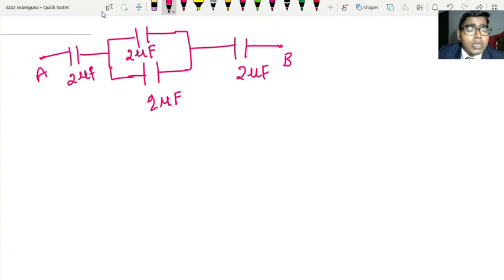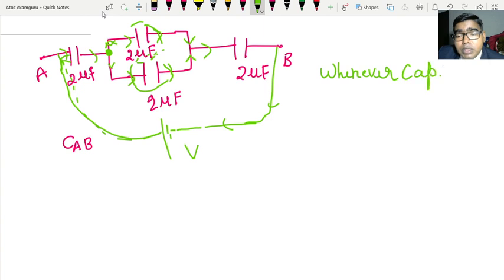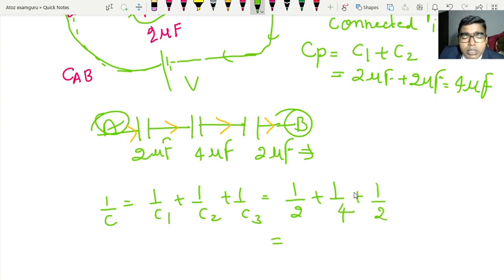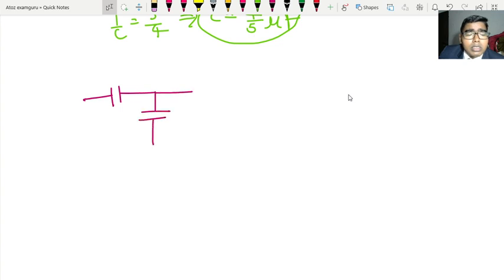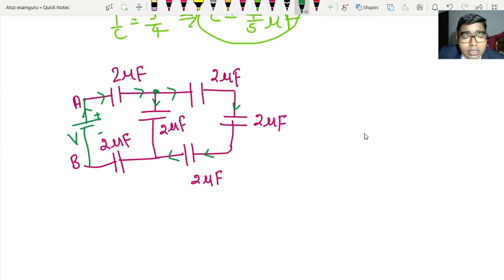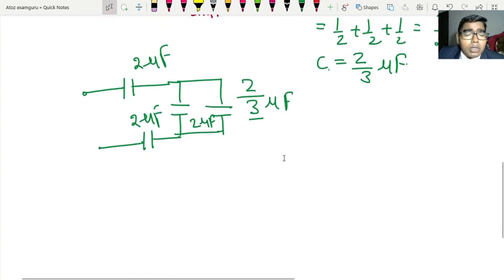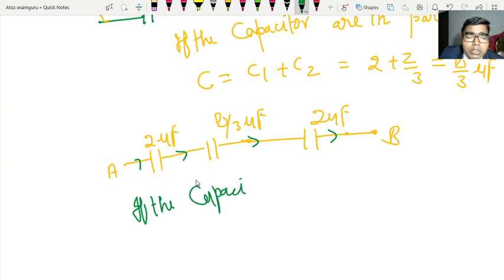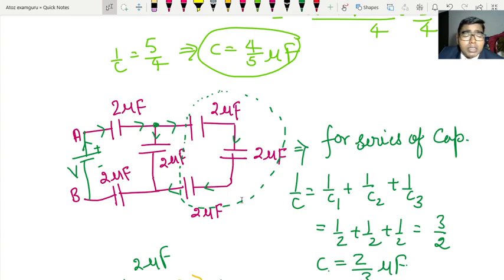Numerical question on calculation of equivalent capacitance